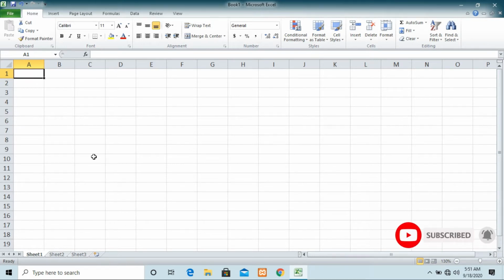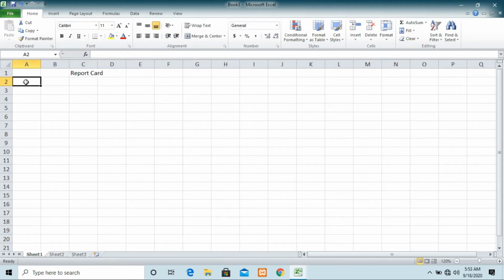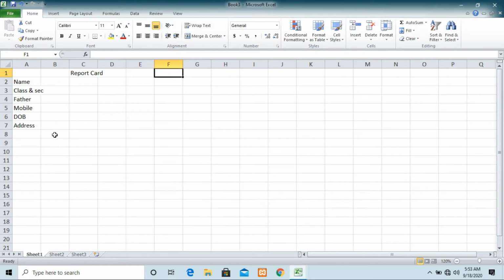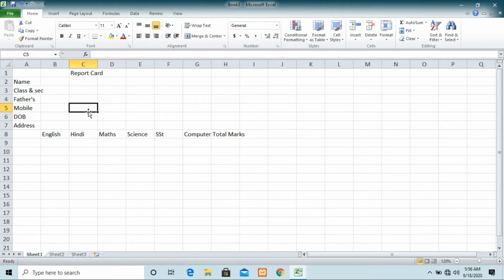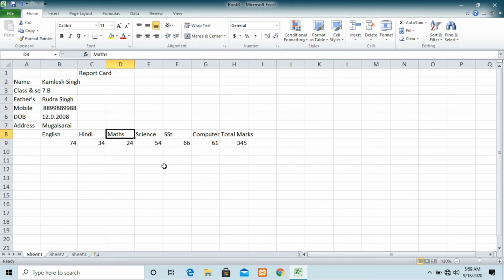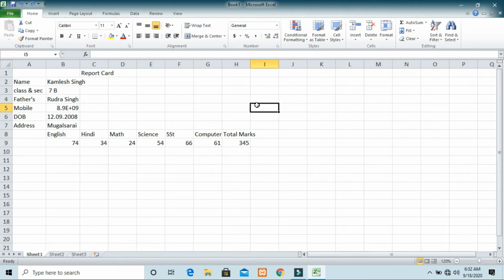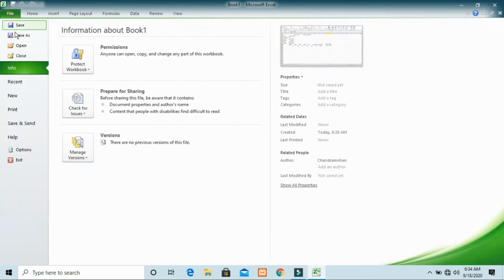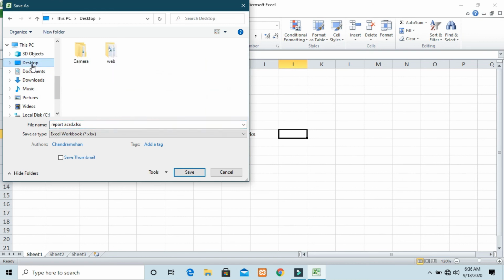Spreadsheet : Basic Task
Describe you the basic uses of Excel